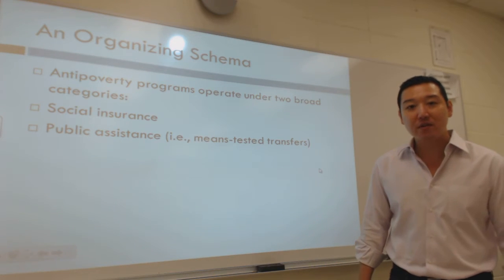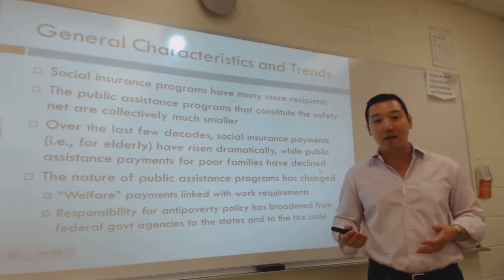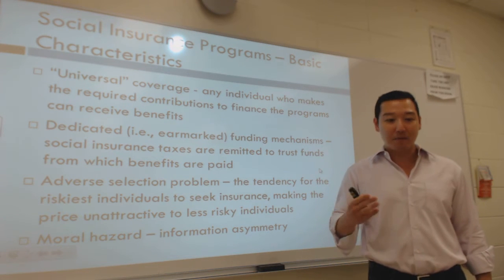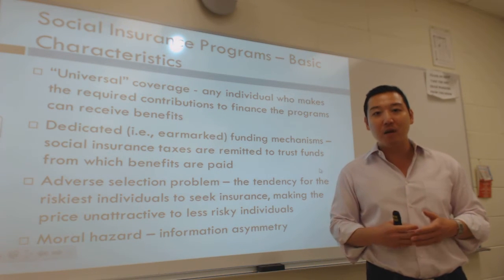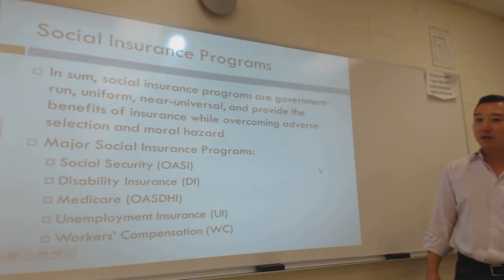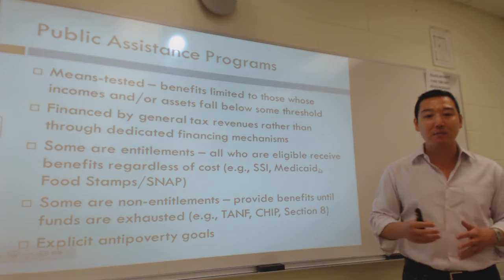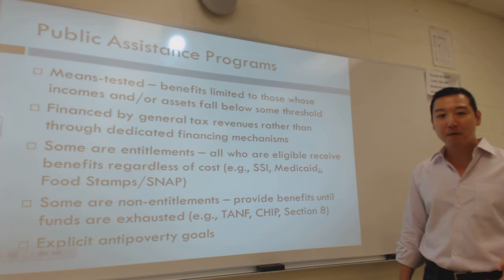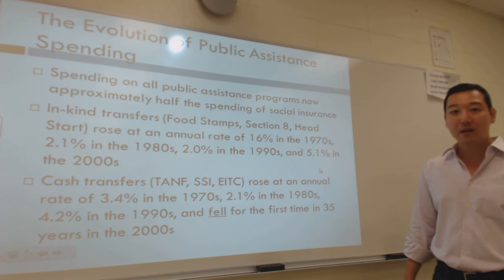Lecture Week 2, Part 3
Social Insurance v. Public Assistance